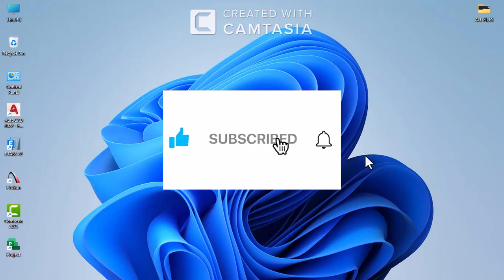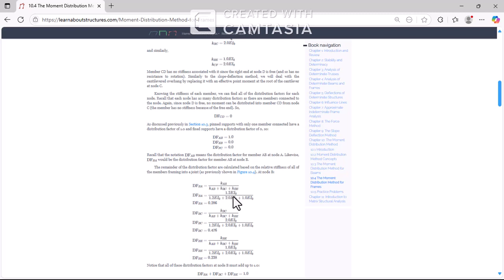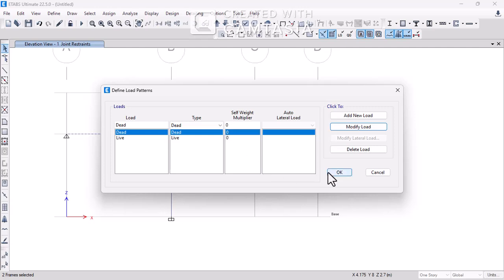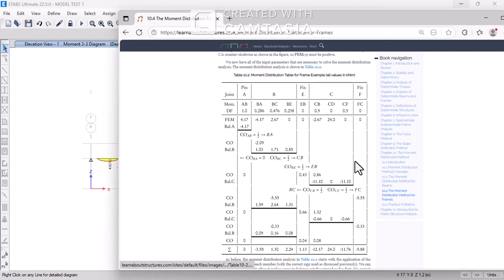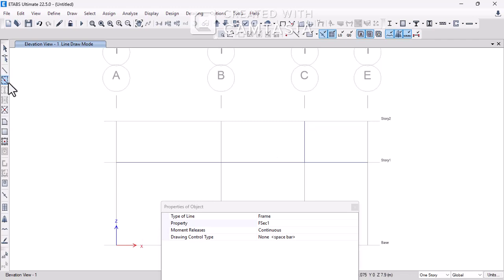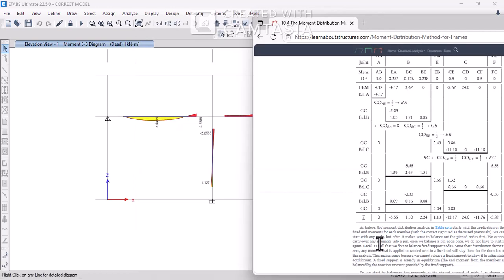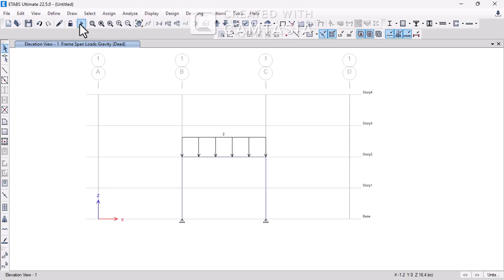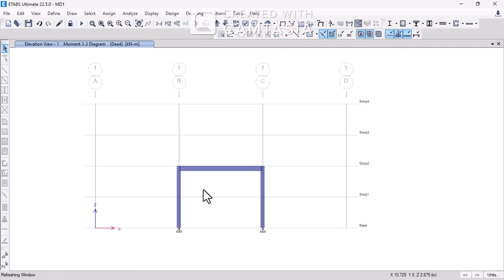ETABS Software | Frame Analysis & End Offset Explained | A complete design course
📐 Frame Analysis + End Offset Length in ETABS | Full Structural Guide
In this video, we dive deep into frame analysis using both manual moment distribution methods and ETABS modeling, with a clear explanation of end offset length and how it affects your structural behavior. Whether you’re a civil engineering student, a structural designer, or preparing for chartered exams, this video is a must-watch!

🔧 Topics Covered:
✅ Moment Distribution Method – Manual Calculations
✅ Understanding End Offset Lengths (with Real Examples)
✅ How ETABS Models End Offsets in Frame Members
✅ Common Mistakes in Frame Modeling
✅ Practical Tips for Accurate Structural Analysis

📊 Software Used: ETABS 2016 / 2020
🎓 Language: Sinhala + English Technical Terms
📌 Target: Students, Engineers, and Exam Candidates (IESL, BSc, etc.)

📢 Comment your questions below – I respond to every civil engineering doubt!